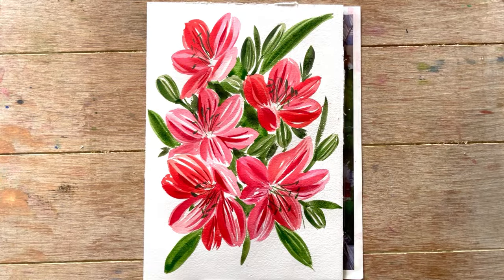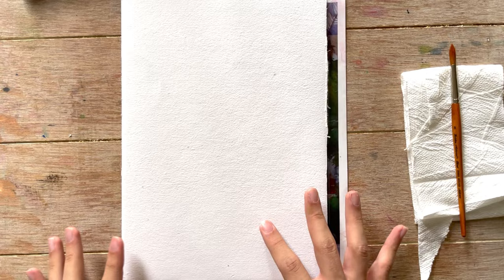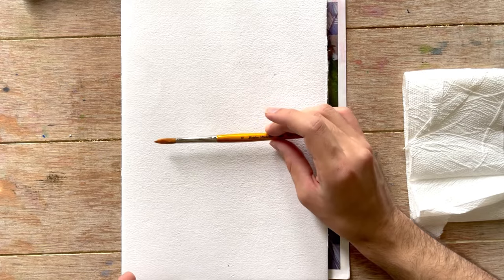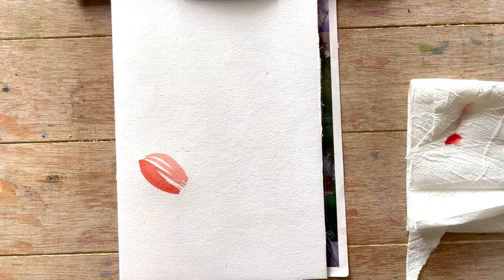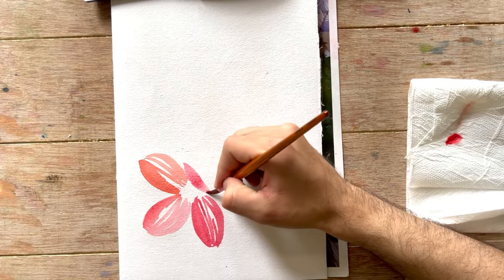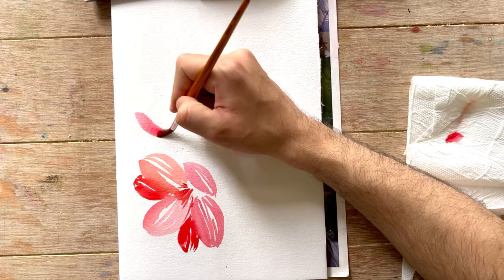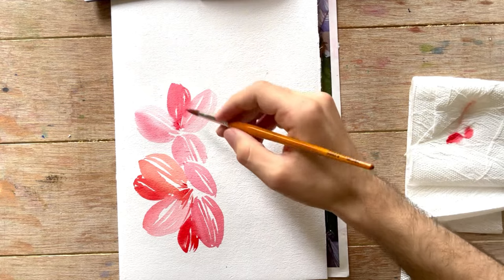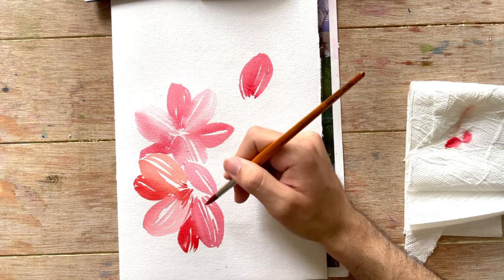Watercolor flower tutorial | loose watercolor floral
Hey friends! In this video, we are going to learn how to paint this beautiful composition in loose style. This a a full length tutorial with all explanations and details.

DO YOU LOVE FREEBIES?

Email for private classes and coaching